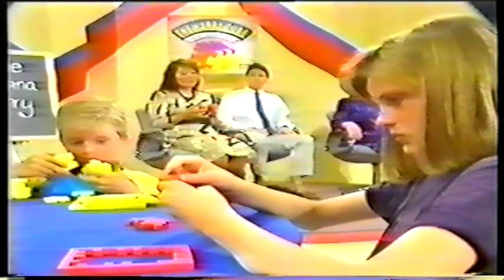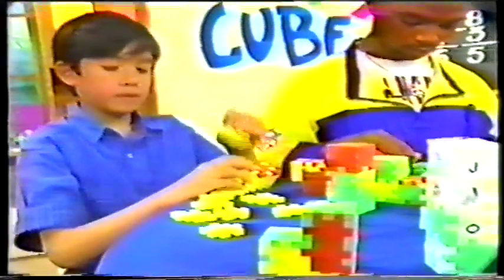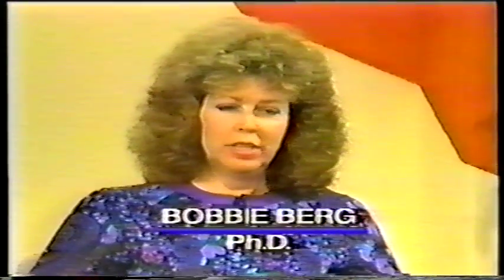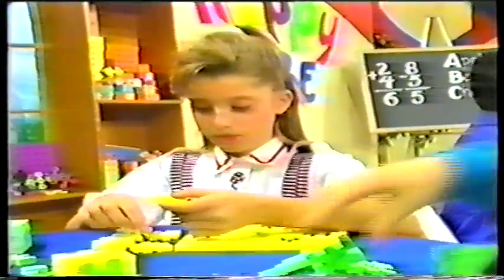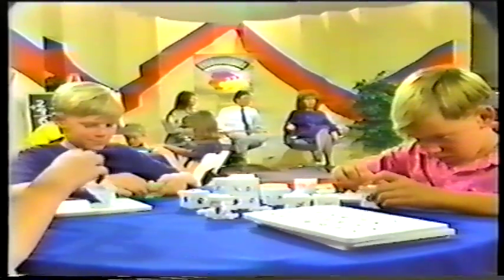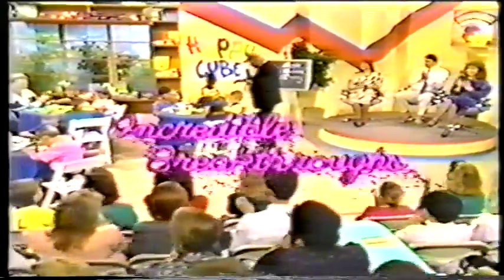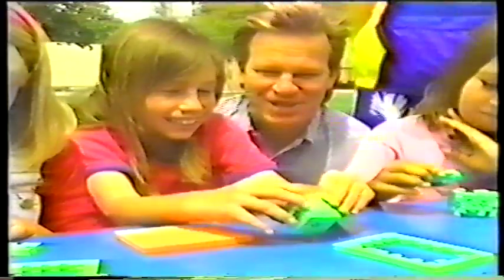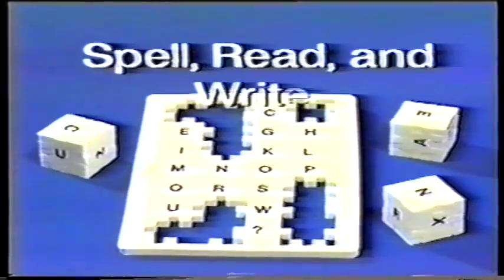Happy Cube - educational aspects of Happy Cube by educational experts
During the television program in USA "Incredible Breakthroughs" with Tony Hoffman and David Dettman (aka Doctor Gadget) (1992), Mrs. Gail Kawanami, Educational consultant in Anaheim, expressed it as follows:

"The Happy Cubes©® puzzles speed up the child's development. This is one of the most unique toys I have seen, because it integrates learning on different levels. Visually as you want to make the cube you look to the patterns over and over repetitively till you are able to make the puzzle, and also it integrates learning tangency - through the touch - as they
touch each piece several time to build them together into a cube. The Happy Cube©® also gives motivation. One of the psychological advantages is the possibility to attain self-esteem, because it give the opportunity that they can master it and be successfully. It is not so easy that it is boring, and it is not so difficult that it is frustrating. It's real glide and joy. It is not just a toy ... it's a thinking tool !"